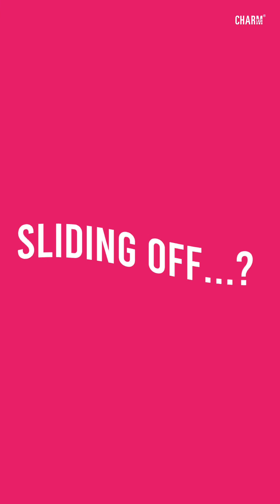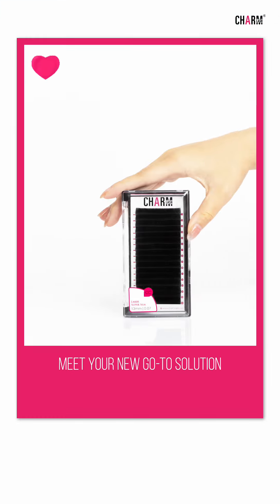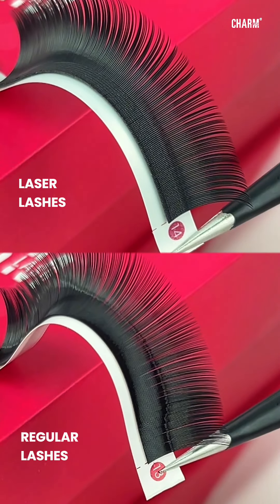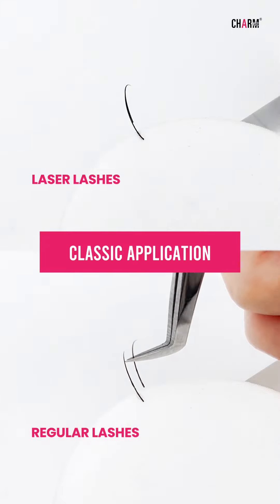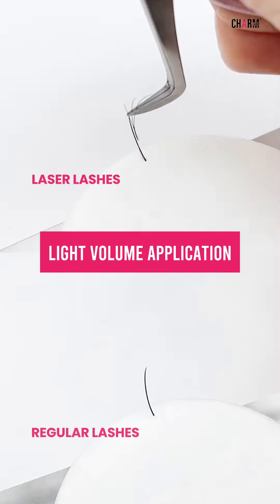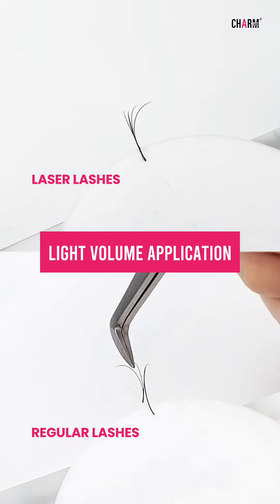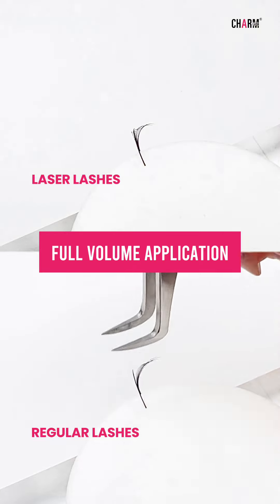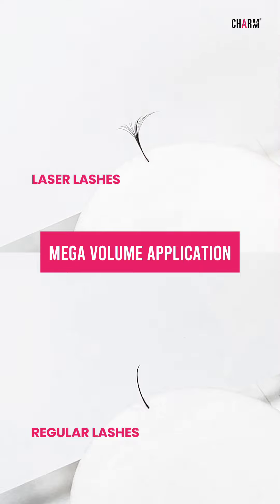Incredible benefits of laser lashes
Hear what our customers say about Laser Lashes - a game-changer in the lash industry!

Our customers are loving our latest lash innovation! Check out the awesome benefits:

✨ 30% better retention
✨ Flexible attachment (Top, Bottom, Side)
✨ Works with any adhesive regardless of viscosity
✨ Prevent stickies
✨ No more sliding off, faster & easier application
✨ Softer & more natural than regular lashes

CharmLash® - Top global eyelash extension wholesale manufacturer
👉 Official account @charmlashvn
👉 Customize samples as request
👉 Premium PBT Fibers imported from Korea & Germany
👉 Cruelty-free, no animal testing
👉 Private label service with free design, OEM/ODM
👉 Worldwide shipping via DHL, FedEx, and UPS